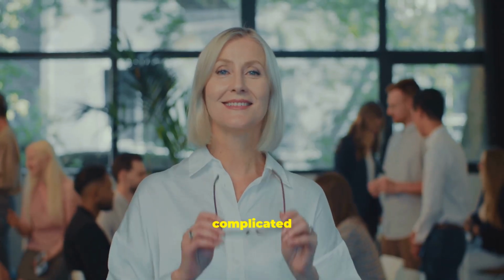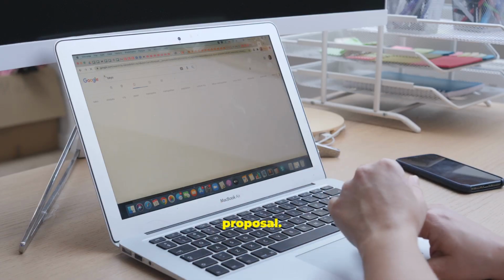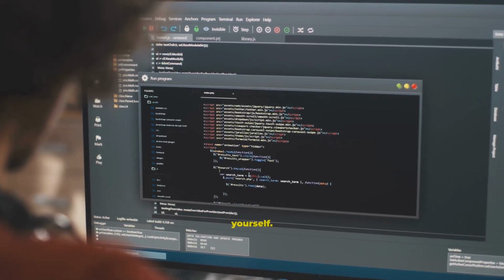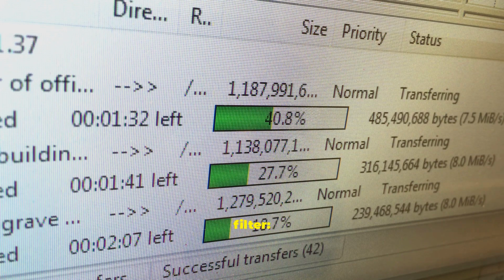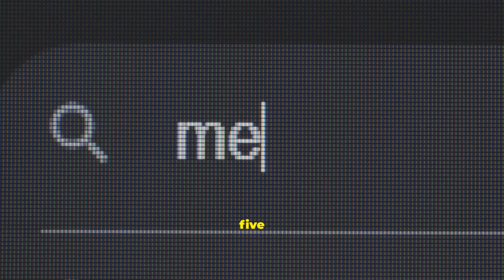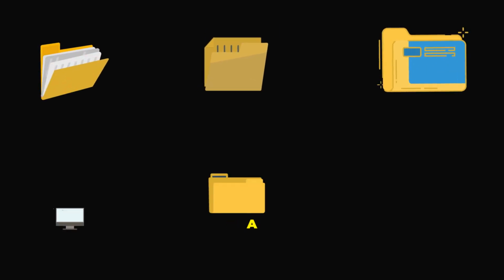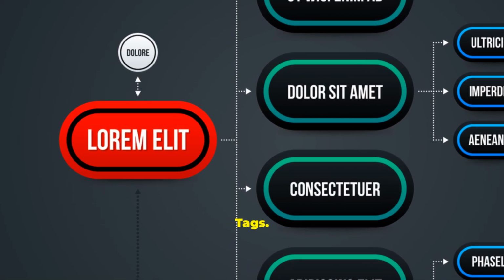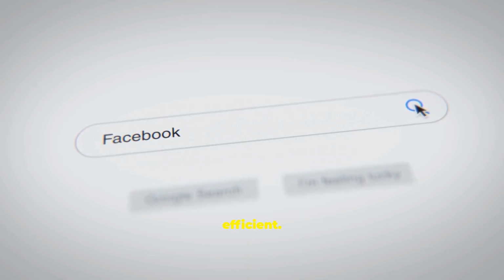Master Windows Search in Minutes: Advanced Filters, Boolean Tricks & Indexing Secrets Explained!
✅Take your Windows skills to the next level!
In this video, you’ll discover the most powerful advanced Windows Search techniques—the hidden features Microsoft never highlights but every user should know.

✅From Boolean operators (AND, OR, NOT) to advanced filters like kind, date modified, size, media tagging, search indexing, and visual filtering—this guide will instantly transform how quickly and efficiently you find anything on your PC.

✅Whether you’re a student, office worker, creator, or regular Windows user, these tools will save you time, boost productivity, and make you a true search expert.

   ✔️ Boolean operators for laser-accurate searches

   ✔️How to combine AND / OR / NOT

    ✔️Use filters like kind: document, date modified, size:

   ✔️Search inside file contents

   ✔️Tag photos, videos, and music for instant results

    ✔️Speed up Windows Search using indexing

    ✔️Use visual column filtering in File Explorer

    ✔️Save complex searches for one-click use

    ✔️Search like a pro using metadata

    ✔️Advanced hidden settings that make results faster

     • Boost productivity instantly

     • Find files in seconds—no more scrolling

     • Perfect for beginners & power users

     • Clear, practical, step-by-step explanations

💬 Comment your favorite Windows search trick!